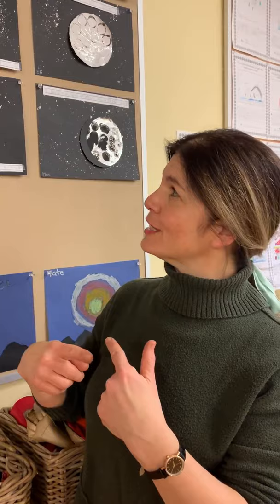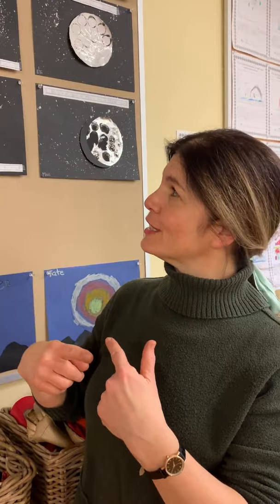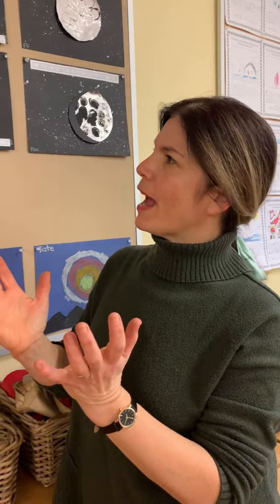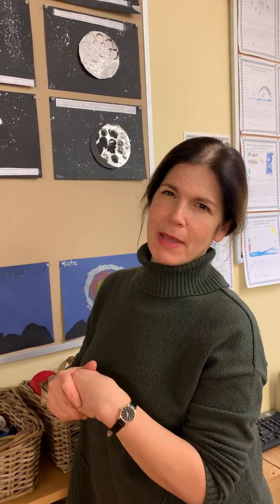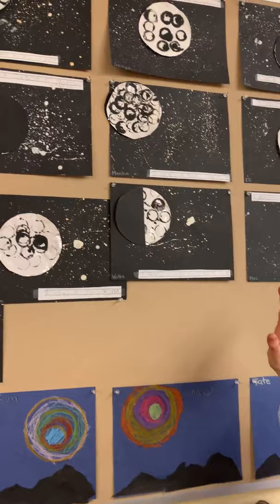Phases of the Moon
In this integrated science and art activity, kindergarten students created representations of the moon's different phases using tin foil circles against a paint-splattered starry sky.